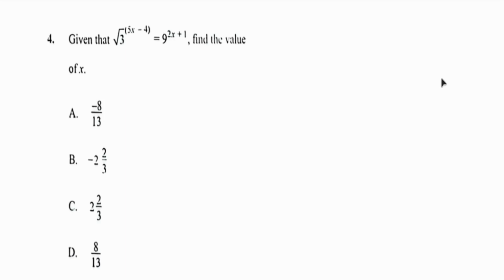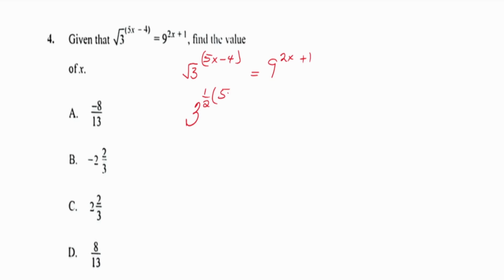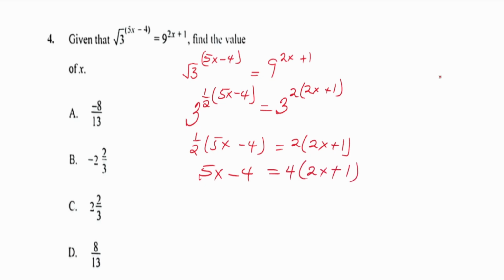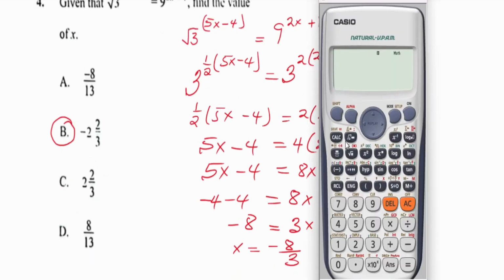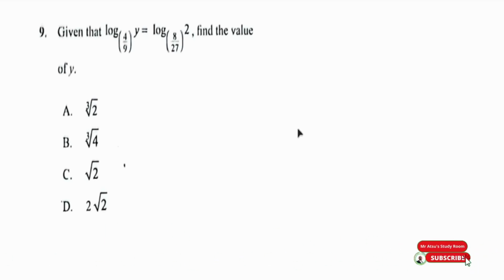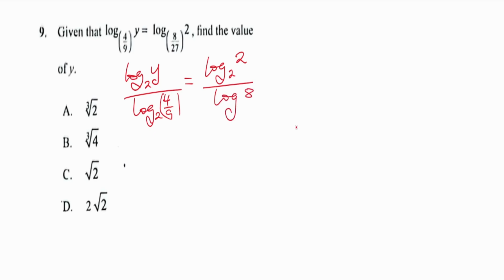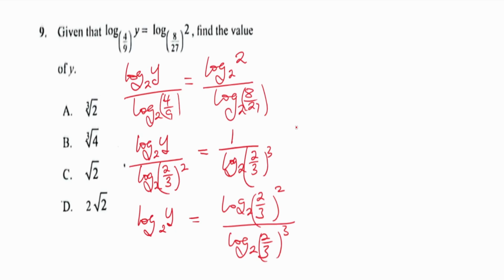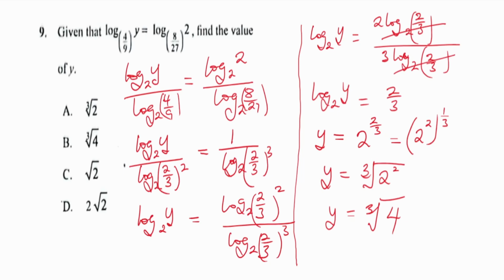WASSCE 2023 (Further/Elective Math) Obj. Questions 4 & 9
In this video, I explained and solved WASSCE  2023 objective questions about the topic Indices and Logarithms.

0:00:00 - Intro
0:00:22 - Question 4
0:04:49 - Question 9